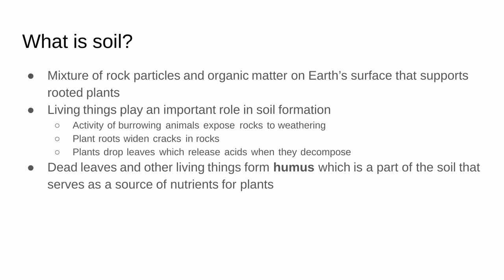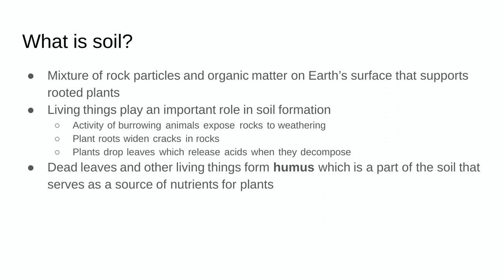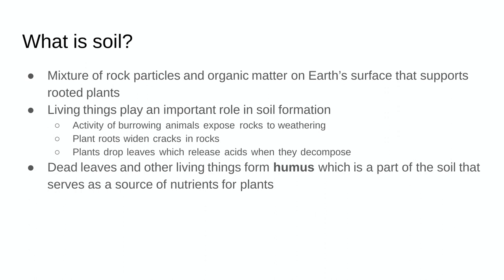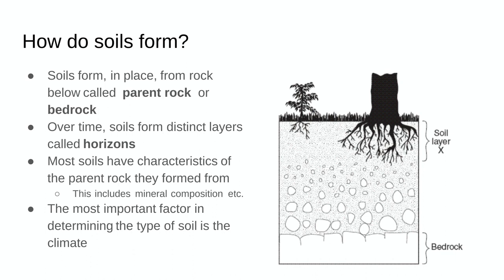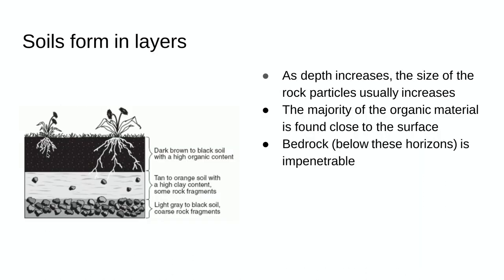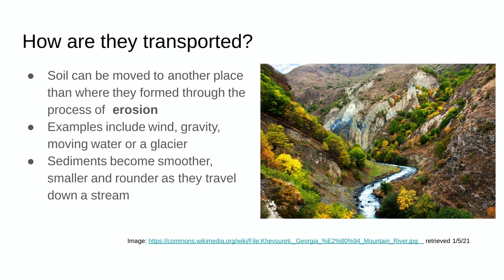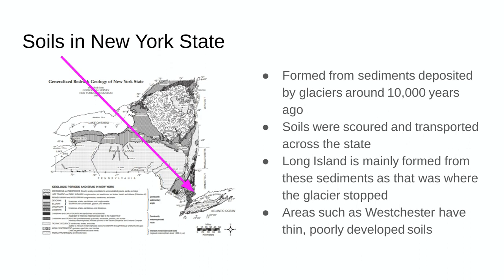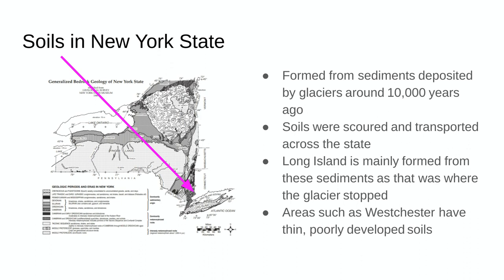Soil formation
In this video you will learn what soil is and how it forms.